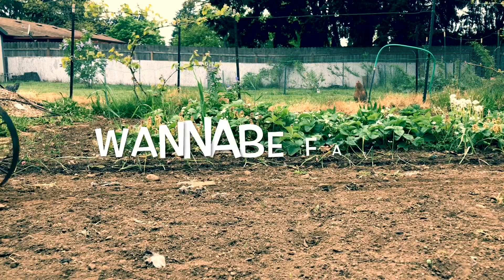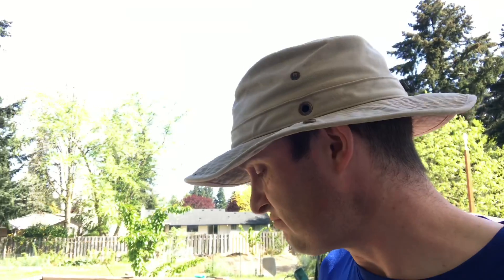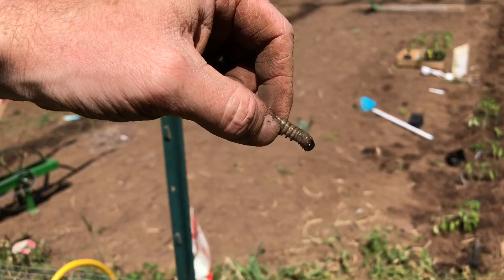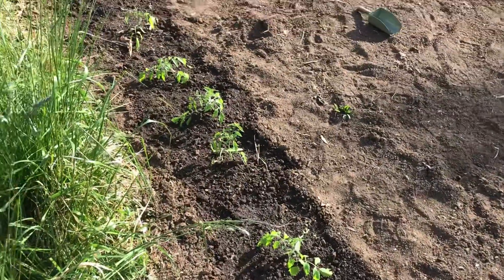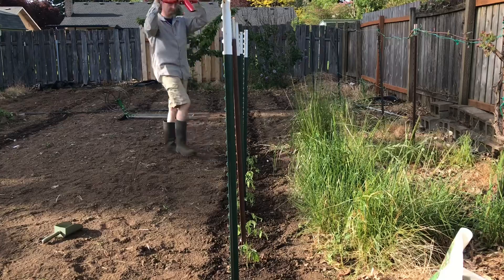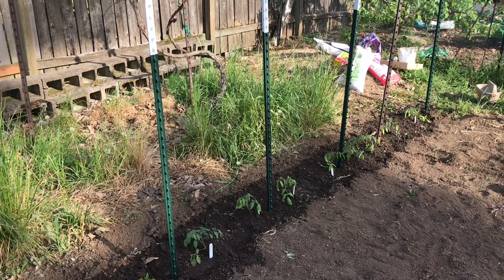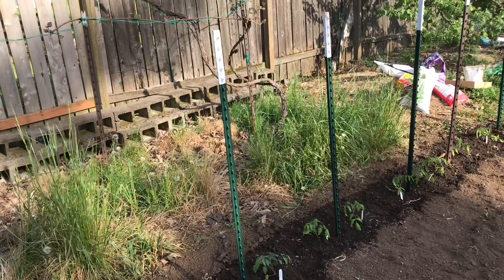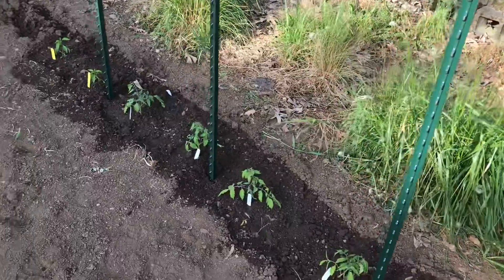Transplanting Tomatoes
Finally warm enough to get tomatoes in the ground!